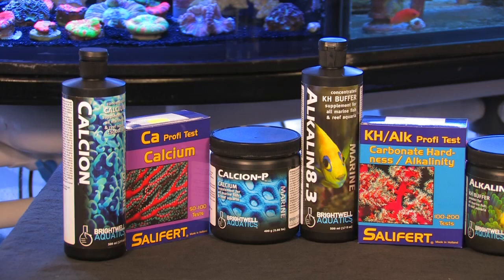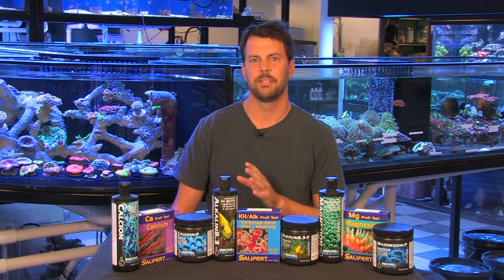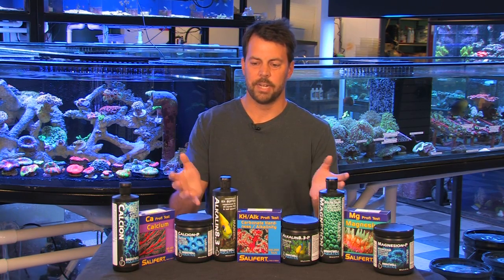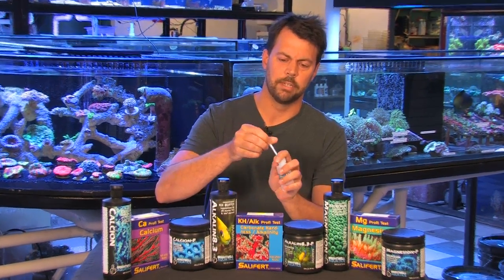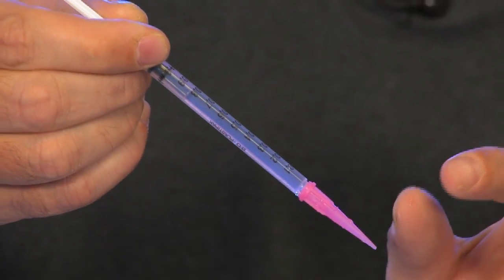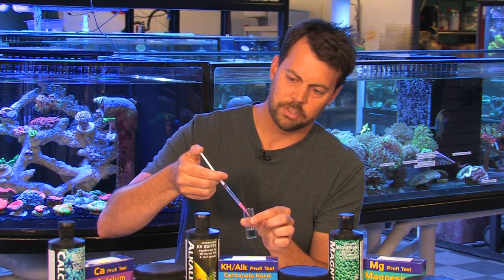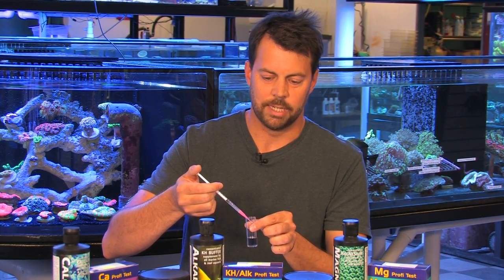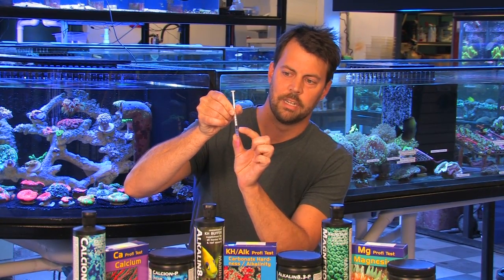Dosing Calcium, Alkalinity, and Magnesium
Dave Burr discusses the importance of testing and dosing calcium, magnesium, and alkalinity in a reef tank.